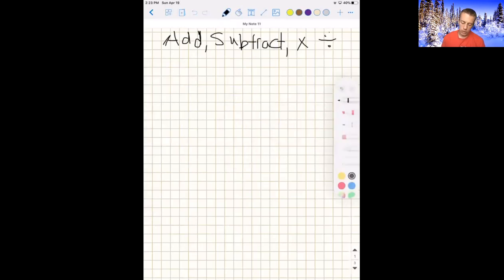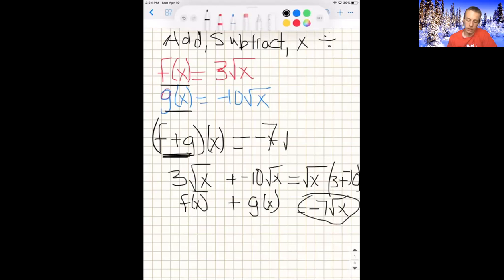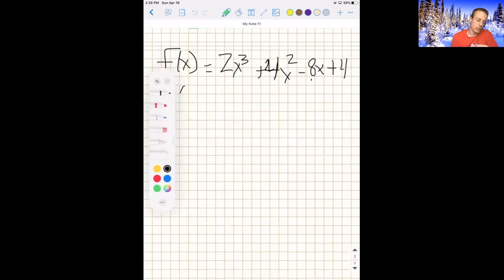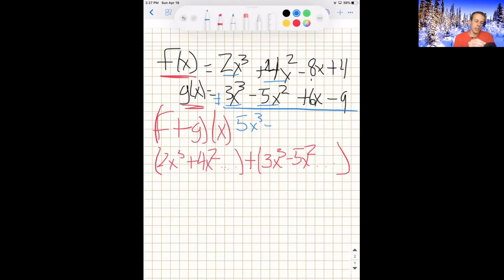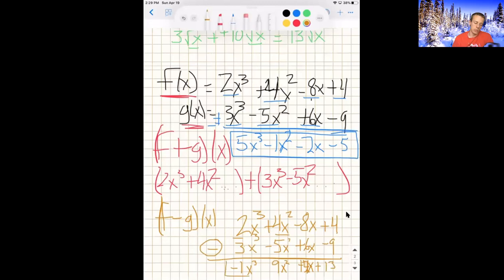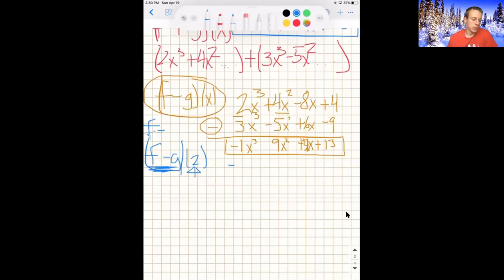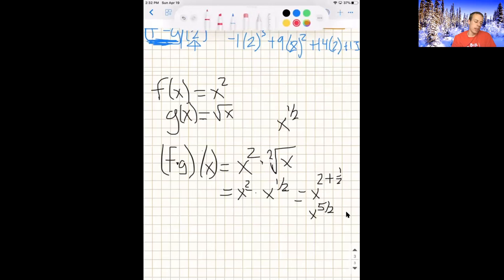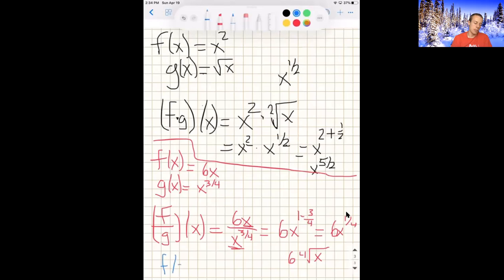Alg 2 5.5 Add, Subtract Multiply and Divide Functions